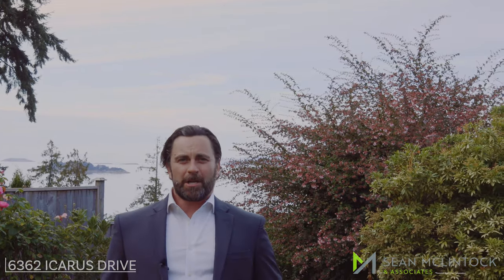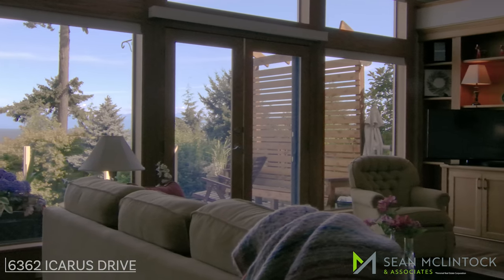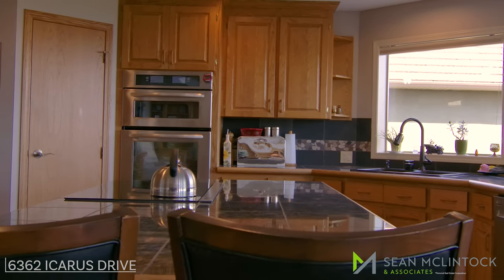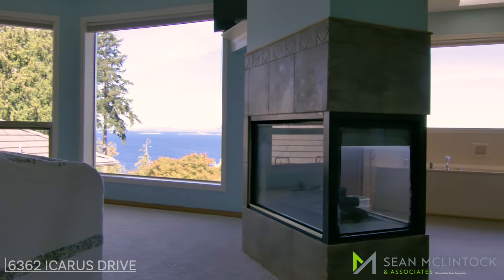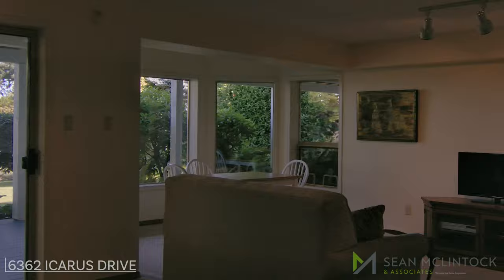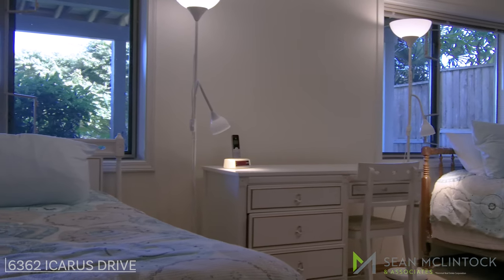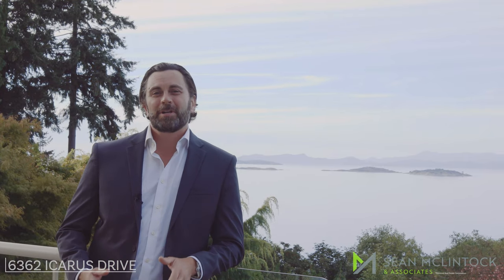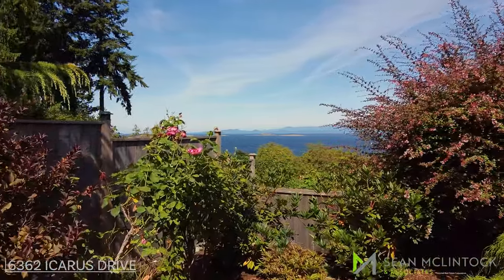JUST LISTED | 6362 Icarus Dr, Nanaimo BC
Located on the edge of a world-class panoramic view of the Salish Sea and Coastal Mountains in North Nanaimo.

Key Features:
⛱ Waterfront Property with a Shared Path to Beach
🌅 Panoramic Ocean Views from all 3 Floors
🏘 4 Bedrooms & 4 Baths
🌄 1 Large Deck and 1 Covered Patio
🛋 Great Room Features a 20ft Ceiling & Loft
🏡 Finished Basement with Large Storage Area
🌲 Extensive Landscaped & Fenced Yard
🚗 Triple Garage
🔥 Basement with Wine Cellar, Family Room, and Gas Fireplace
🍽 An Uninterrupted Open Kitchen with Ocean & Mountain Views
🌊 Half Acre of Unobstructed Water Views

Price: $1,788,000

Call Sean McLintock with RE/MAX of Nanaimo to receive an information package or to set up a showing today at or and additional information at mclintockmarketing.com